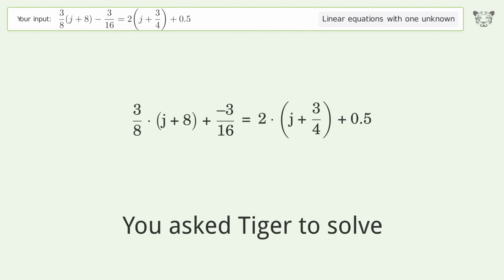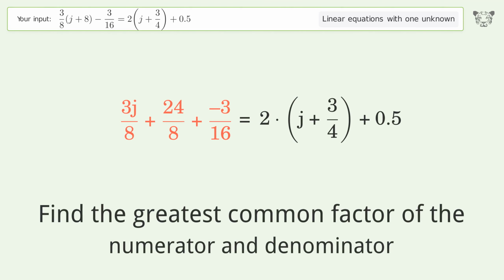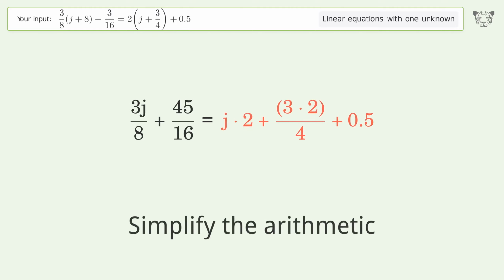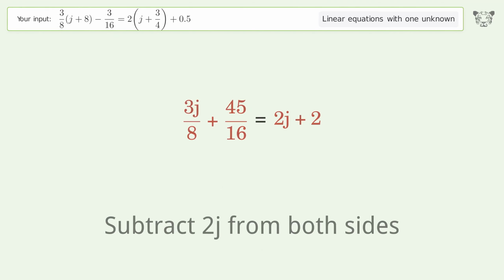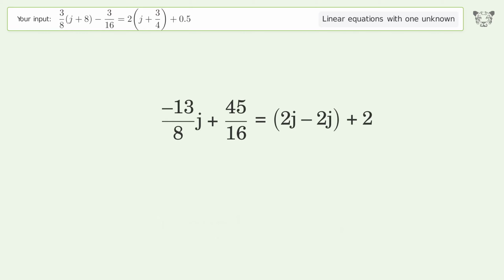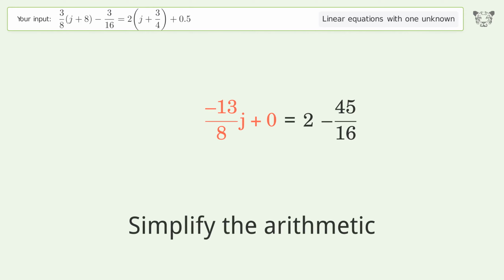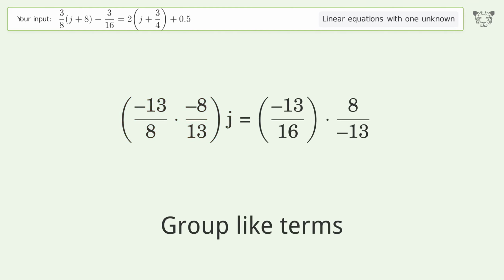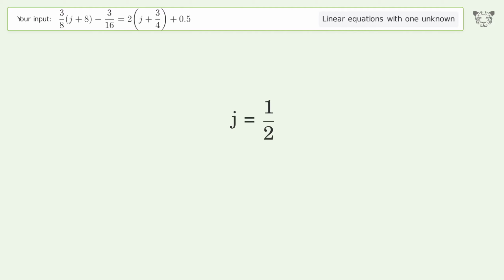Solve 3/8(j+8)-3/16=2(j+3/4)+0.5: Linear Equation Video Solution | Tiger Algebra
Struggling with 3/8(j+8)-3/16=2(j+3/4)+0.5? Watch our step-by-step video on Tiger Algebra to master this linear equation effortlessly. Also check out for more tips and tricks for dealing with linear equations with one unknown